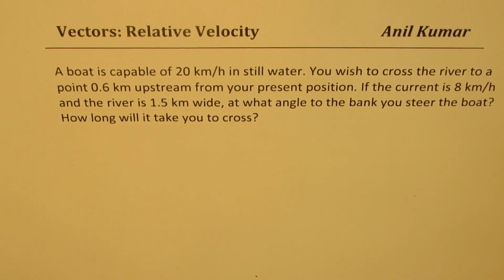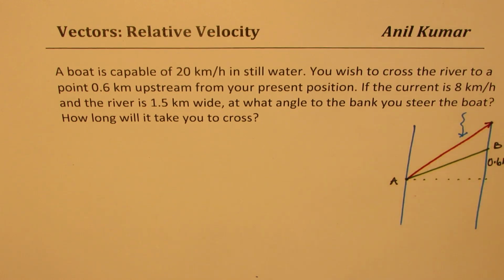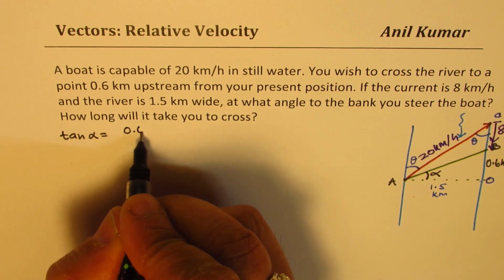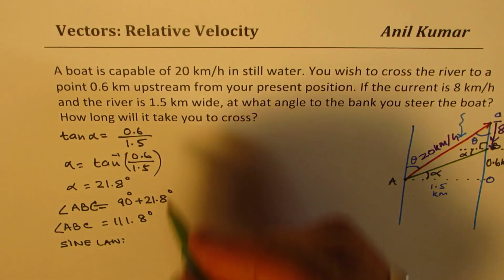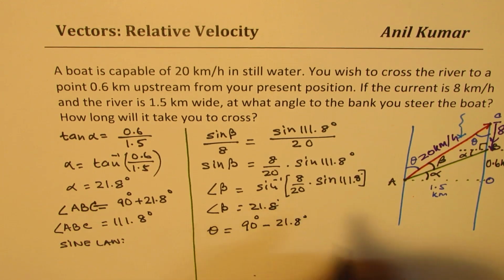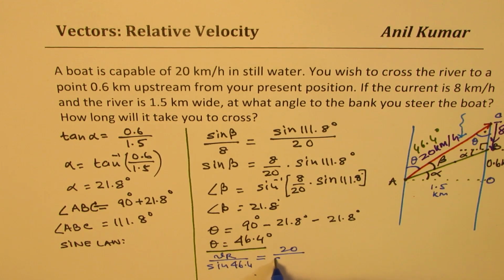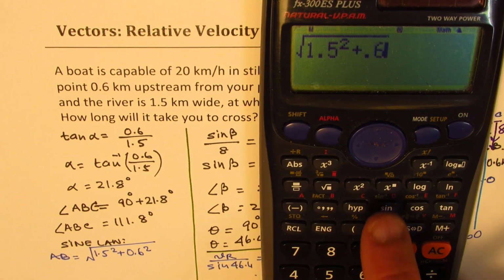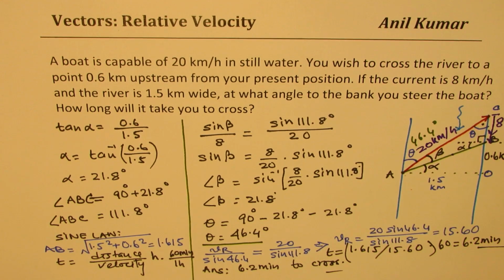Relative Velocity Resultant velocity and Time to Cross river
Understand velocity diagram. Solve Triangle using cosine law and/or sine law
A boat is capable of 20 km/h in still water. You wish to cross the river downstream so that the angle the boat’s push makes with the bank is 50.
At what angle to the bank should the boat steer if the current is 8 km/h? How long will it take you to cross the river 1.7 km wide?